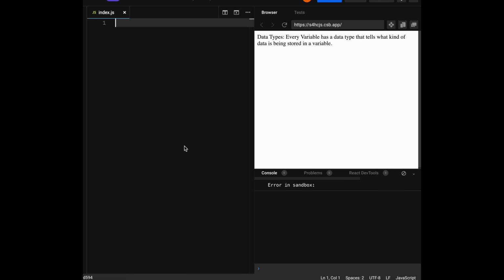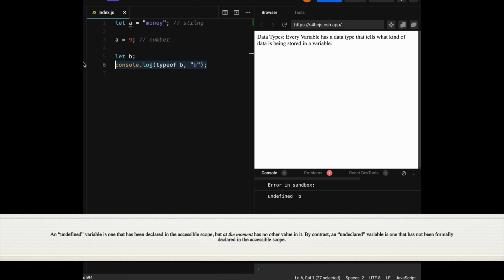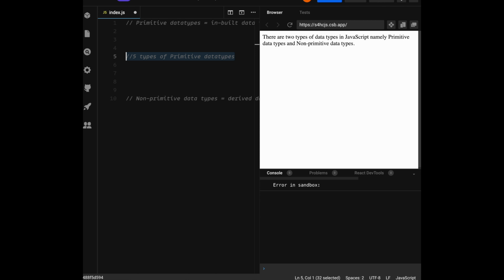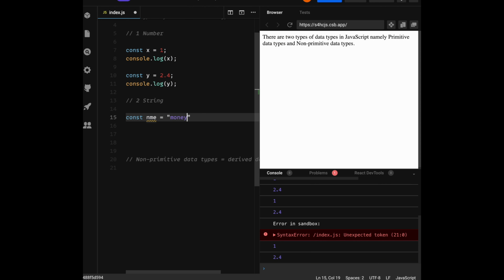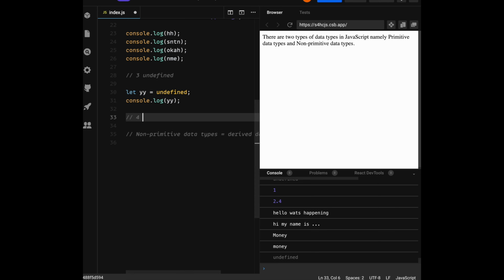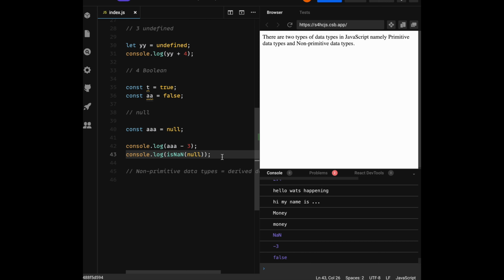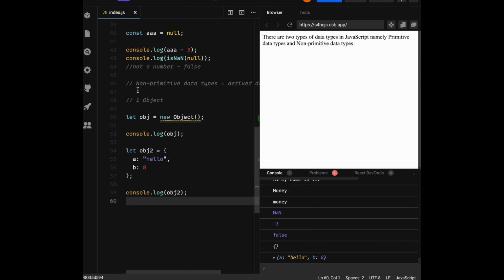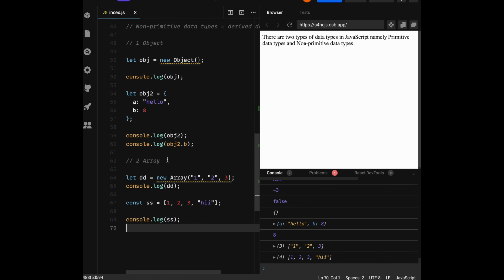Data types in Javascript - Primitive and Non Primitive | Javascript interview questions and answers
Data types in Javascript - Primitive and Non Primitive | Javascript interview questions and answers | JavaScript Tutorial| Data Types in JavaScript (Primitive & Reference Types)  | Primitives and Objects in JavaScript